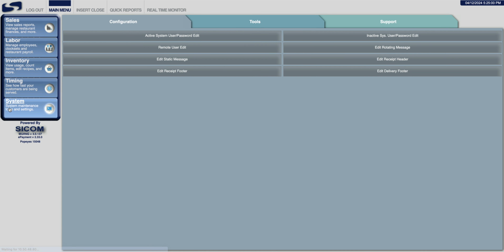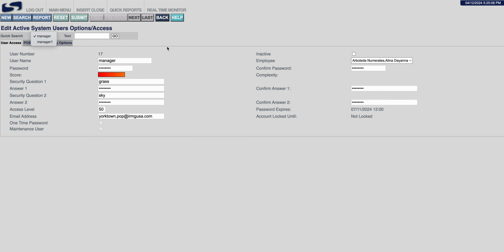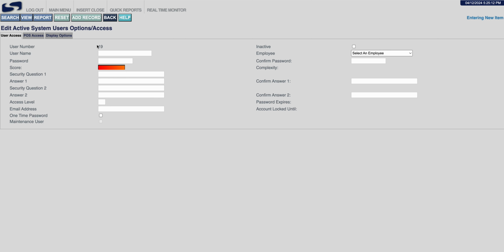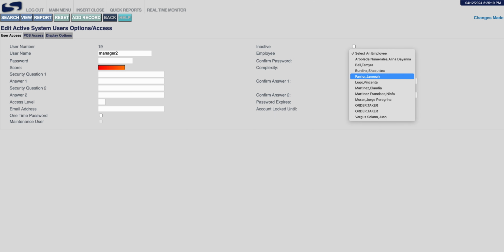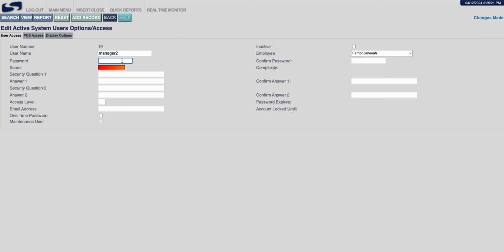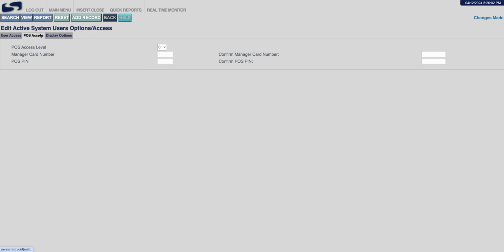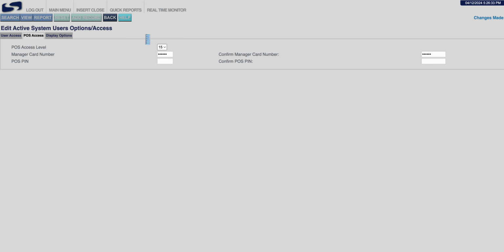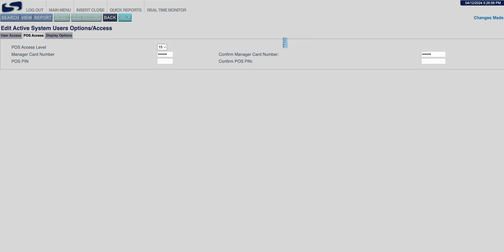Add a Manager in Sicom POS and assign a Manager Card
In this quick video tutorial, learn how to seamlessly add a manager to your Sicom POS system and assign them a manager card for streamlined operations. With easy-to-follow steps, empower your managerial team to efficiently oversee and manage your restaurant or retail establishment. Simplify access control and enhance security measures with Sicom POS, ensuring smooth day-to-day operations. Watch now and optimize your POS system for enhanced managerial capabilities.